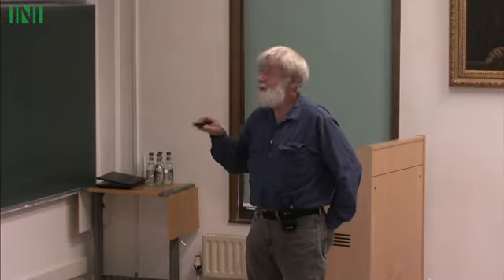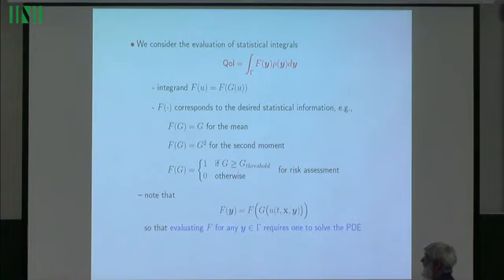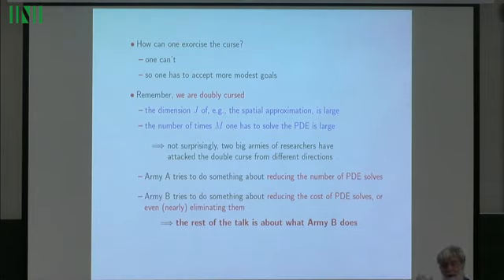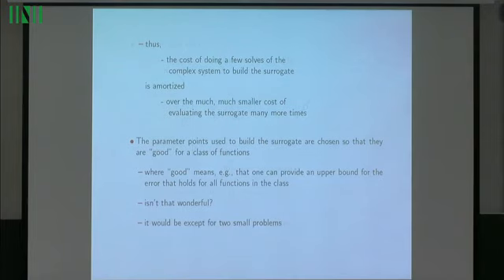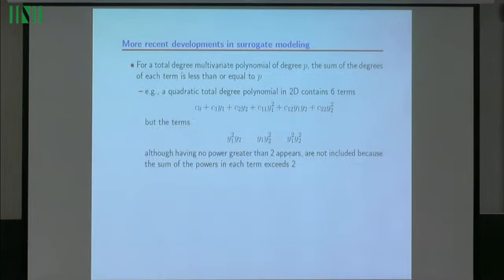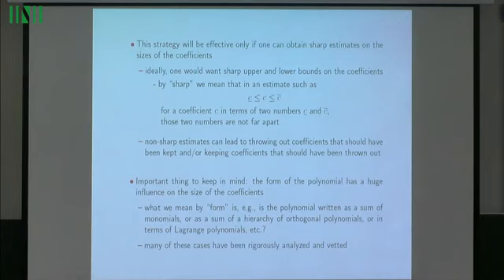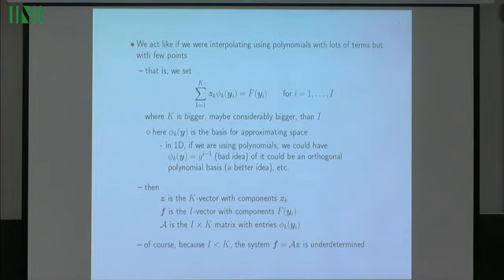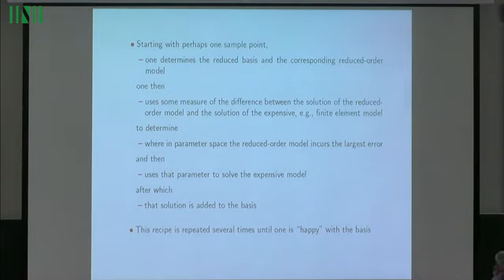Prof. Max Gunzburger | Surrogate Modelling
Speaker: Professor Max Gunzburger (Florida State University)

Date: 15th Jun 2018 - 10:20 to 11:05
Venue: INI Seminar Room 1
Title: Surrogate Modelling
Event: (OFBW39) Uncertainty Quantification for Complex Systems –  Development in Theory and Methodologies